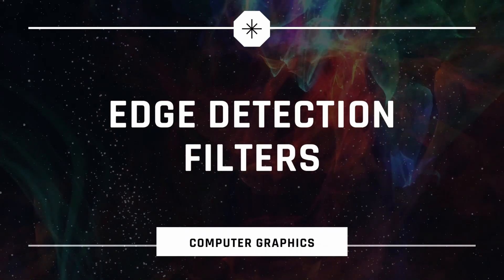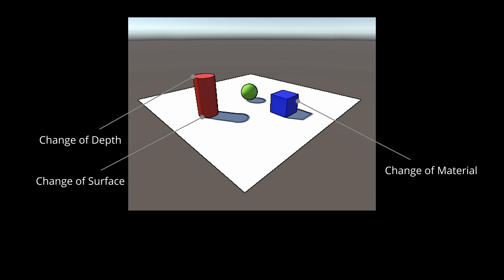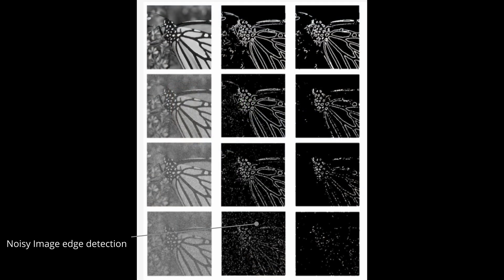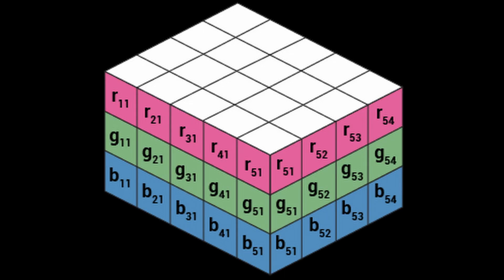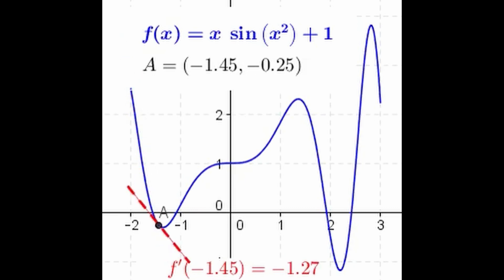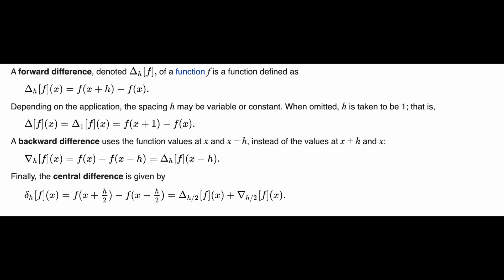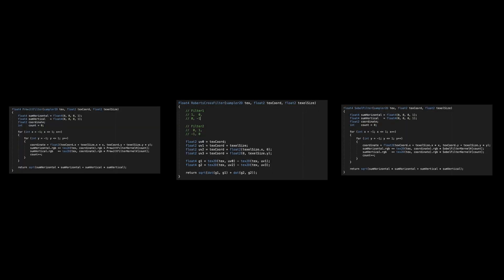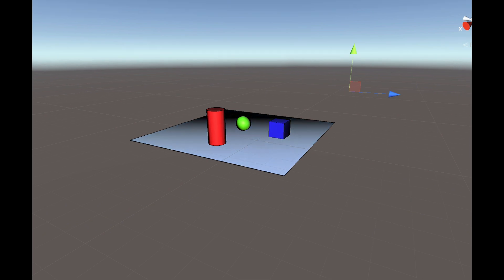Edge Detection Filter | post processing filters in Unity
Today we'll learn how to create our custom edge detection filter, that gives a cartoonish effect to our game! We will take a look at some post processing techniques, implementing our own filters.

☘️The Post Processing Filter series:
In this series’s we'll cover the basic of image processing from the very bottom. I'll start with some basic filters and in the future we'll implement some cool effects and complex VFX starting from here.
CONTENT COVERED:
- IMAGE NEGATIVE
- MEDIAN FILTER
- GAUSSIAN FILTER
- UNSHARP MASKING
- SOBEL EDGE DETECTION
- PREWITT EDGE DETECTION
- ROBERTS EDGE DETECTION
- LAPLACIAN EDGE DETECTION
- DITHERING FILTER
- NEAREST NEIGHBOUR FILTER
- BARREL DISTORTION FILTER

👨‍💼About me:
Hey guys!

🔉Contents of this video:
0:00 Intro
0:31 Filter Usage
0:54 Filter Overview
1:59 Edge Detection in noisy images
2:44 Brightness Discontinuities
3:33 Color Spaces & Models
3:57 The Differential Operator
4:35 Derivative of Time
5:16 Finite Difference Operator
5:41 Roberts Filter
7:14 Sobel Filter
8:07 Prewitt Filter
8:39 Edge Detection Shader Functions
8:51 Comparison between Filters
9:39 Outro